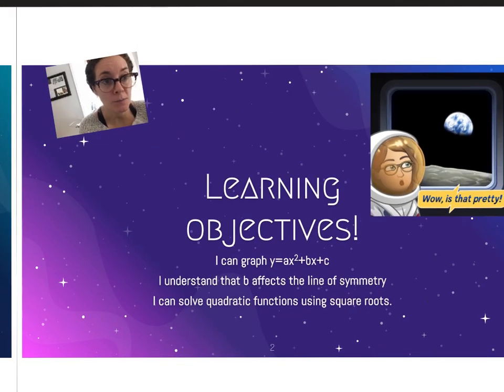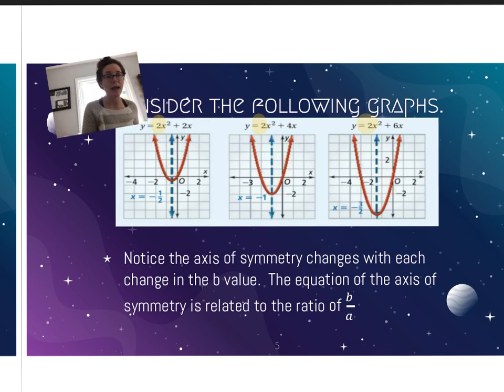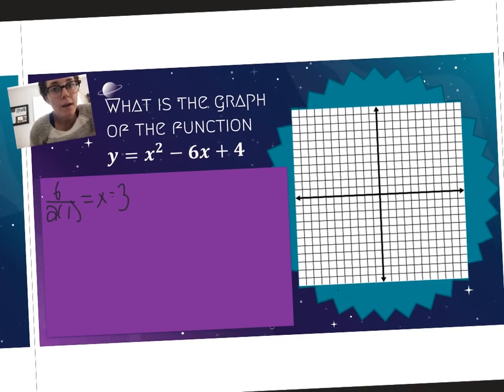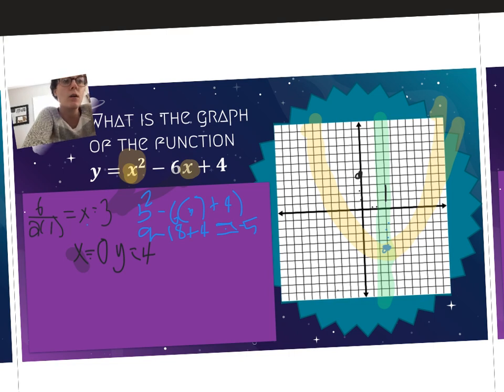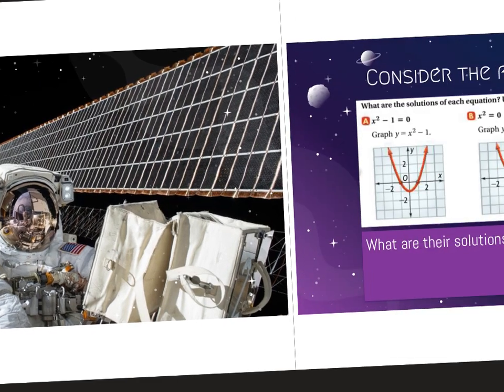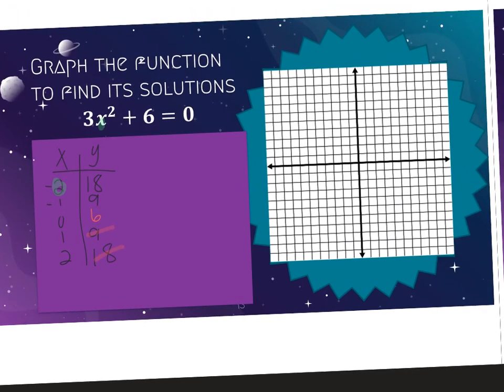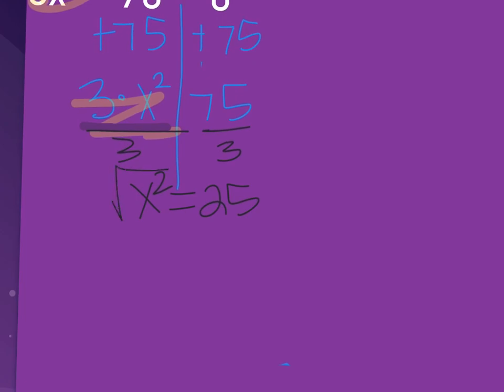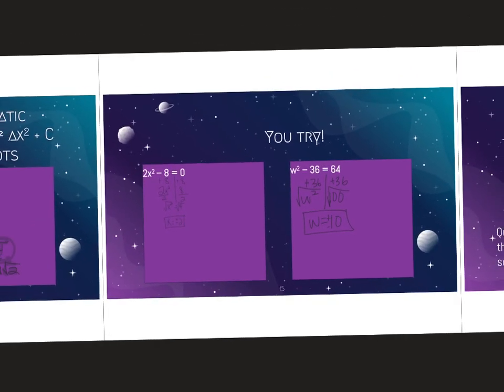9.2.&3- graphing and solving quad functions